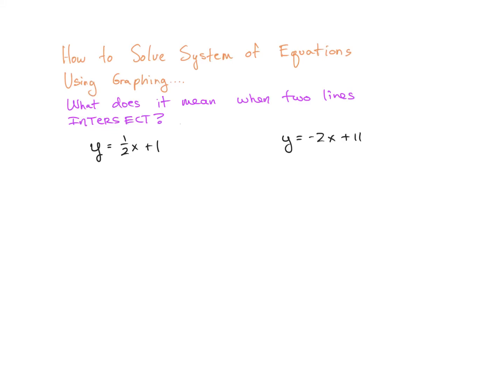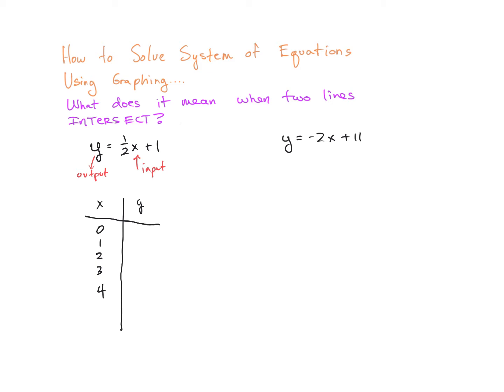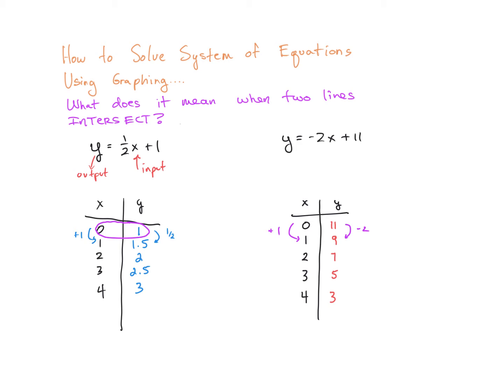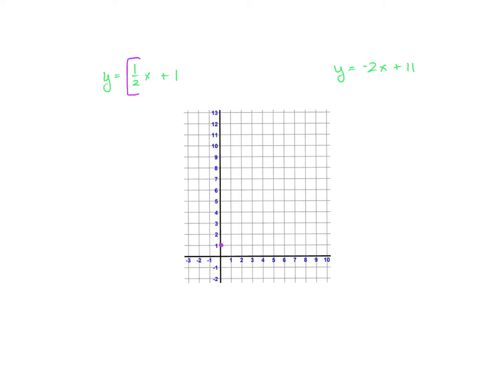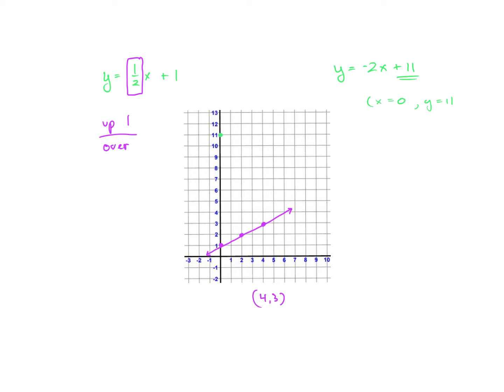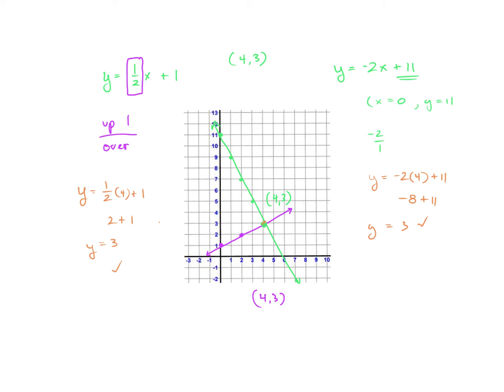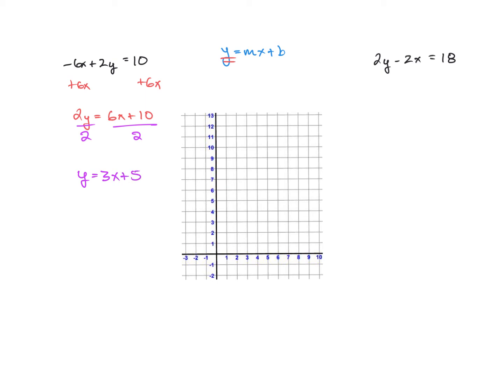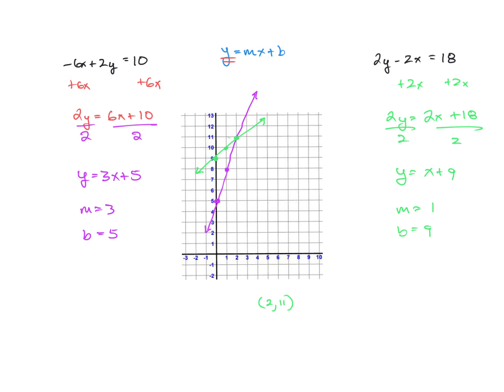How to Solve a System of Equations: Intersection of two lines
Learn how to graph two lines using slope-intercept form to identify a solution to both functions of. System